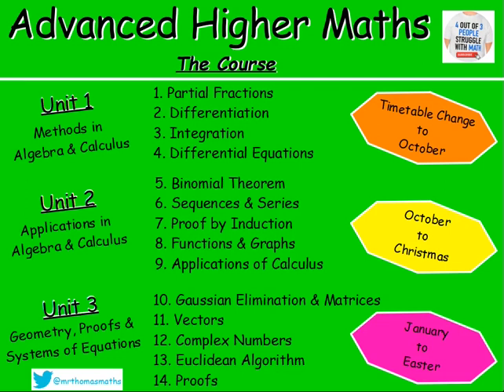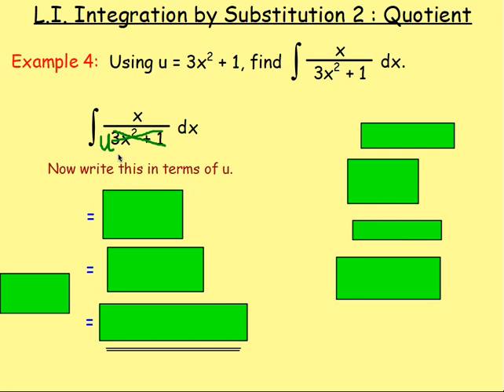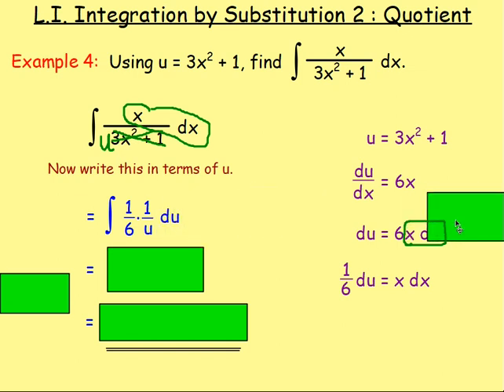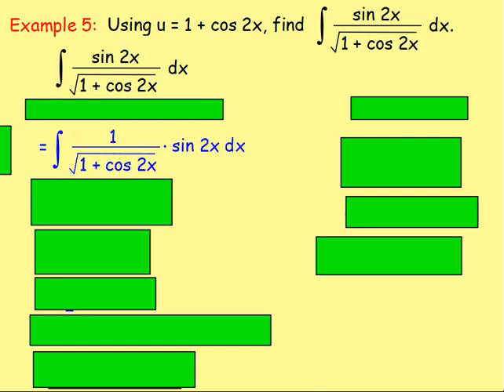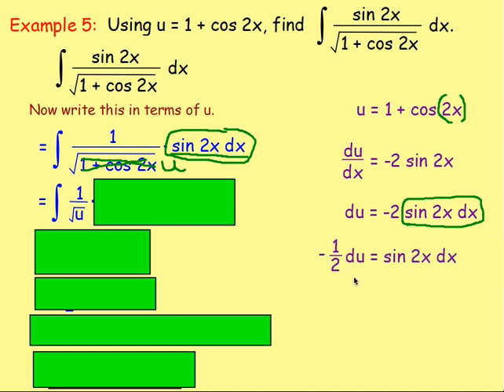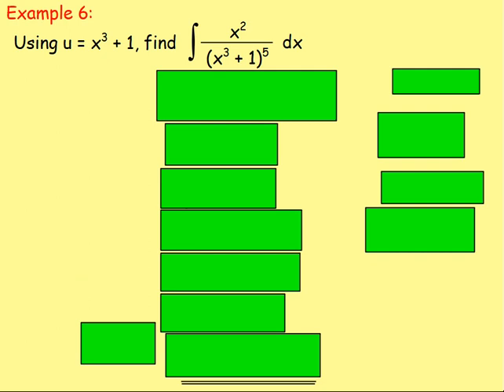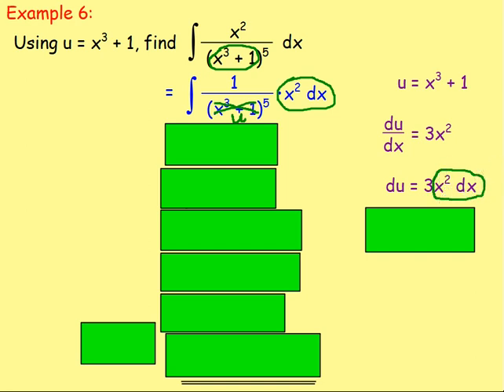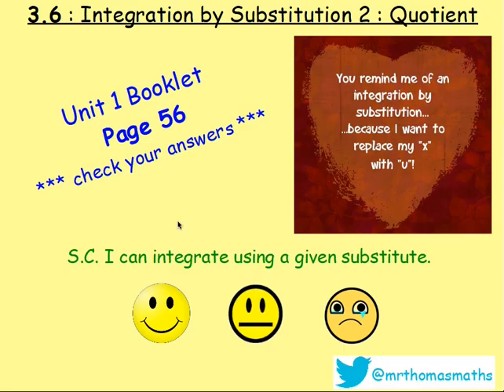3.6 Integration 6 : By Substitution 2, Quotient – Advanced Higher Maths Lessons @MrThomasMaths SQA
Here is Advanced Higher Maths, Chapter 3 – Integration
Lesson 6 of 16: Integration by Substitution 2 - Quotient

130 videos have now been uploaded to guide you through the Advanced Higher Maths course and each video includes an explanation along with plenty of worked examples to help you gain a solid understanding. Here is a list of both the chapters and the individual lessons to allow you to target specific outcomes.

CHAPTERS
1. Partial Fractions
2. Differentiation
3. Integration
4. Differential Equations
5. Binomial Theorem
6. Sequences & Series
7. Proof by Induction
8. Functions & Graphs
9. Applications of Calculus
10. Gaussian Elimination & Matrices
11. Vectors
12. Complex Numbers
13. Euclidean Algorithm
14. Proofs

LESSONS

1. PARTIAL FRACTIONS
1. PF1: Distinct Linear Factors
2. PF2: Repeated Linear Factors
3. PF3: Irreducible Quadratic
4. Algebraic Long Division
5. Improper Rational Functions

2. DIFFERENTIATION
1. From First Principles
2. Product Rule
3. Quotient Rule
4. Trig. Terms
5. ‘e’
6. Ln(x)
7. Higher Derivatives
8. Inverse Trig. Functions
9. Implicit Diff 1
10. Implicit Diff 2: Equation of a Tangent
11. Implicit Diff 3: Second Derivatives
12. Logarithmic Diff
13. Parametric Diff 1
14. Parametric Diff 2: Eqn of a Tangent
15. Parametric Diff 3: Second Derivatives
16. Parametric Diff 4: Objects in Motion

3. INTEGRATION
1. Standard Integrals
2. ex
3. Ln(x)
4. Trig. Functions
5. Int by Sub 1
6. Int by Sub 2: Fractions
7. Int by Sub 3: Manipulation
8. Int by Sub 4: Definite Integrals
9. Int by Sub 5: √(a^2- x^2 )
10. Int by Sub 6: Substitution Not Given
11. Inverse Trig. Functions
12. Int using Partial Fractions 1
13. Int using Partial Fractions 2: Algebraic Long Division
14. Int by Parts 1
15. Int by Parts 2: Harder Examples

4. DIFFERENTIAL EQUATIONS
1. Sep the Variables 1
2. Sep the Variables 2: Using Logs and Exponentials
3. Sep the Variables 3: The Particular Solution
4. Sep the Variables 4: Mathematical Models
5. 1st Order Diff Eqn 1
6. 1st Order Diff Eqn 2: The Particular Solution
7. 2nd Order Diff Eqn 1: Homogeneous
8. 2nd Order Diff Eqn 2: Homogeneous – The Particular Solution
9. 2nd Order Diff Eqn 3: Non-Homogeneous
10. 2nd Order Diff Eqn 4: Non-Homogeneous – The Particular Solution
11. 2nd Order Diff Eqn 5: Amended Particular Integral

5. BINOMIAL THEOREM
1. Factorials
2. Binomial Coefficients
3. Binomial Theorem / Expanding (x + y)n
4. Finding Coefficients

6. SEQUENCES & SERIES
1. Sigma Notation
2. The Sum of a Series with Partial Fractions
3. The Method of Differences
4. Summation Formulae
5. Arithmetic Sequences
6. The Sum of an Arithmetic Sequence
7. Geometric Sequences
8. The Sum of a Geometric Sequence
9. Sum to Infinity
10. MacLaurin Series 1
11. MacLaurin Series 2: Harder Examples

7. PROOF BY INDUCTION
1. Standard Examples
2. Harder Examples

8. FUNCTIONS & GRAPHS
1. Sketching Rational Functions
2. Sketching Imp Rational Functions 1
3. Sketching Imp Rational Functions 2 (Stat Points Required)
4. Sketching the Modulus Function
5. Odd and Even Functions
6. Stationary Points Using the Second Derivative
7. Points of Inflection

9. APPLICATIONS OF CALCULUS
1. Displacement, Velocity and Acceleration
2. Related Rates of Change 1 – Exp Defined Rates
3. Related Rates of Change 2 – Imp Defined Rates
4. The Area Between a Curve & the y-axis
5. Volumes of Solids of Revolution 1 X-axis
6. Volumes of Solids of Revolution 2 Y-axis

10. GAUSSIAN ELIMINATION & MATRICES
1. GE 1
2. GE 2 - Special Cases (Redundancy, Inconsistency & Ill-Conditioning)
3. An Introduction to Matrices
4. Matrix Multiplication
5. The Identity Matrix
6. The Determinant of a Square Matrix
7. Inverse of a Matrix
8. Inverse of a 2x2 Matrix
9. Inverse of a 3x3 Matrix
10. Transformation Matrices
11. Composition of Transformations

11. VECTORS
1. Eqn of a Line : Symmetric Form
2. Eqn of a Line : Parametric Form
3. The Intersection of 2 Lines
4. The Angle Between 2 Lines
5. The Eqn of a Plane
6. The Vector Product
7. The Angle Between Two Planes
8. Line & Plane Intersection Point
9. The Angle Between a Line & a Plane
10. The Intersection of Planes
11. The Shortest Dist from a Point to a Line
12. The Shortest Dist from a Point to a Plane

12. COMPLEX NUMBERS
1. Introduction: Add/Subtract/Multiply/Divide
2. Polynomial Equations
3. Polar Form 1: Argand Diagram, Modulus & Argument
4. Polar Form 2: Multiplication & Division
5. De Moivre's Theorem
6. Roots of Complex Numbers
7. Trig. Identities
8. Locus in the Complex Plane

13. EUCLIDEAN ALGORITHM
1. Number Bases (Division Algorithm)
2. EA1: The Greatest Common Divisor
3. EA2: Expressing the GCD in Terms of a and b

14. PROOFS
1. Disproof by Counter Example
2. Direct Proof
3. Negation Statements
4. By Contradiction
5. By Contrapositive